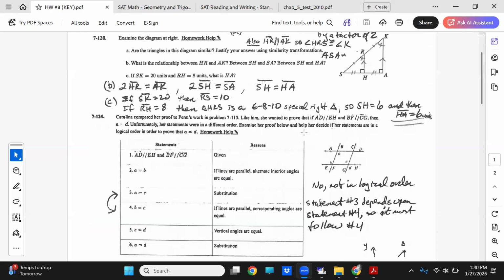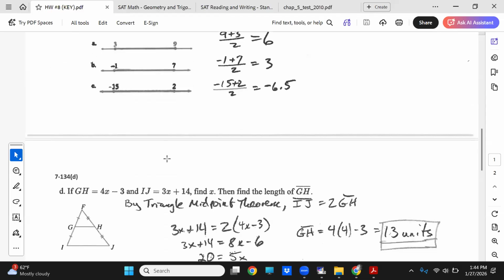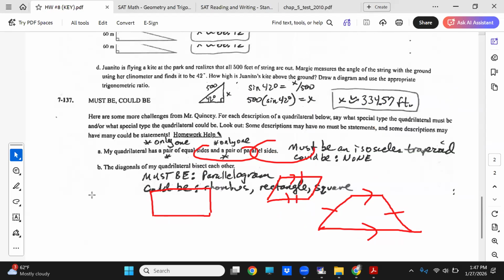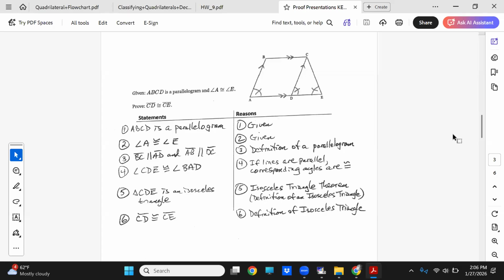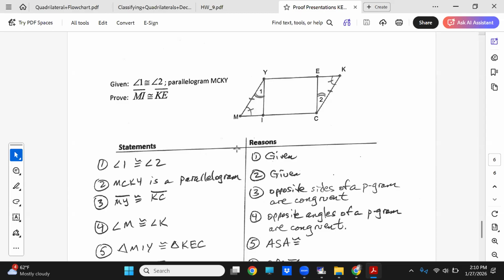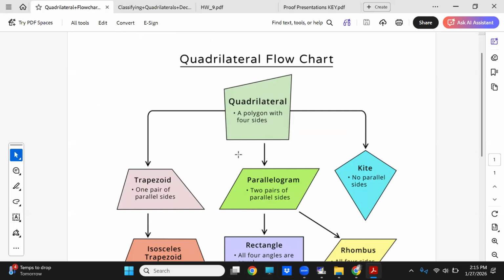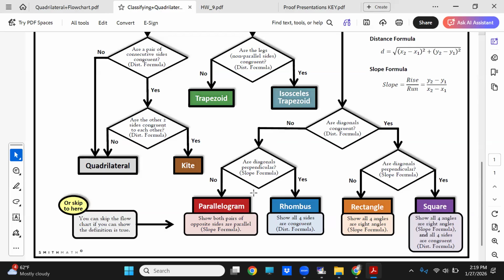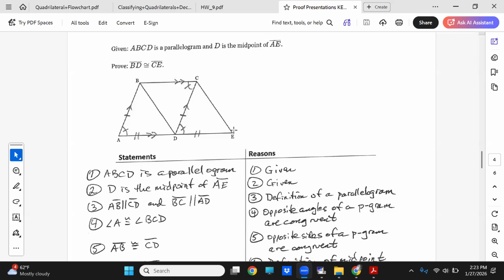Geometry Unit 2 Lesson 6 Spring 2026